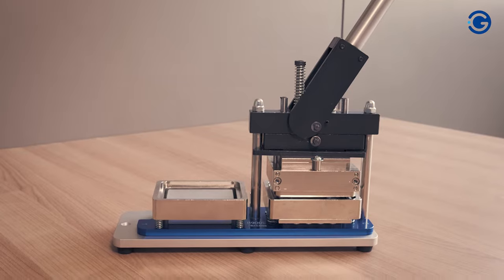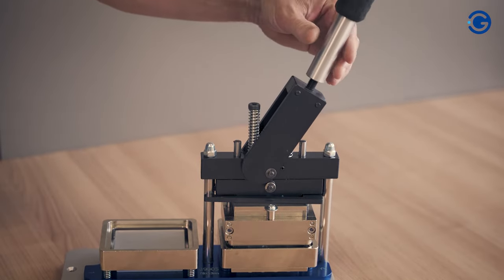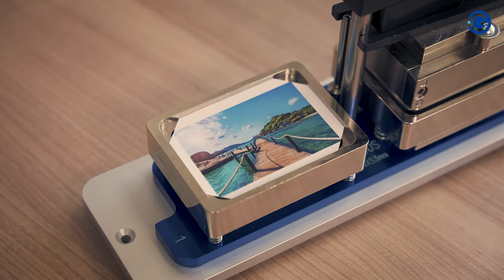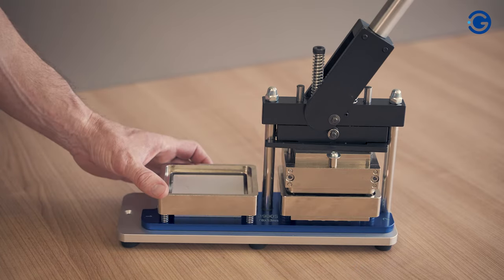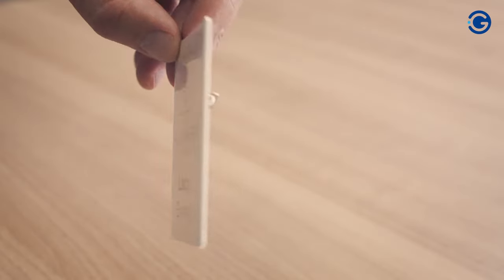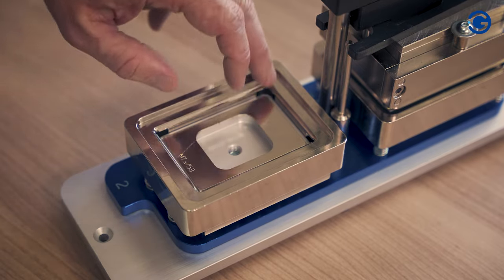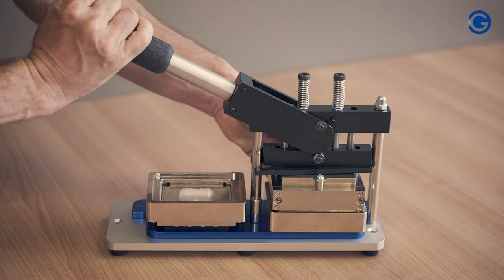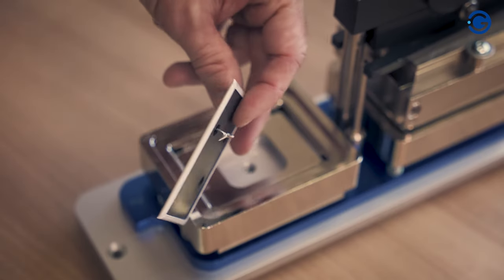IDGAMAX - B900S MACHINE - HOW TO MAKE MAGNETS OR RECTANGULAR BUTTONS - EN